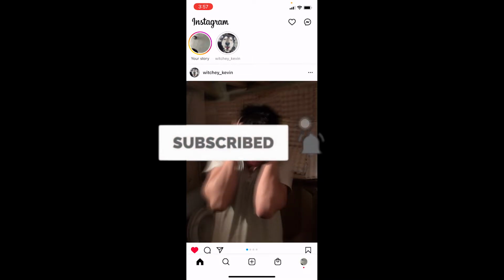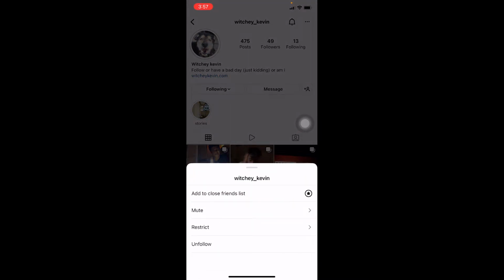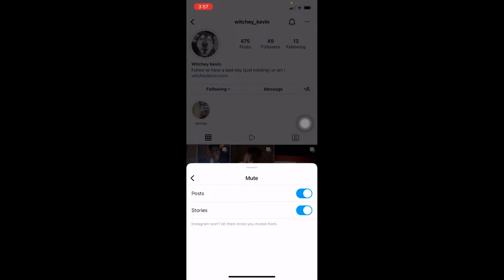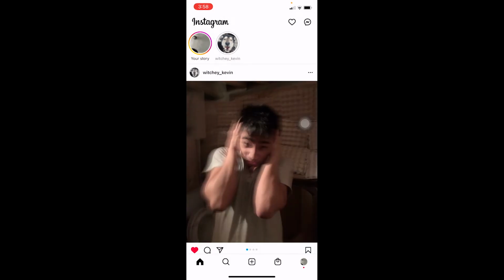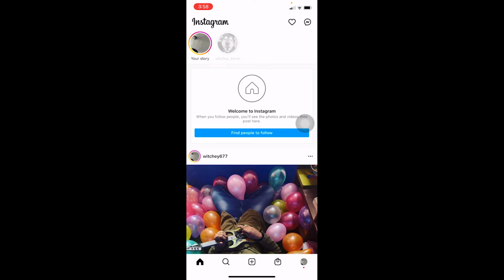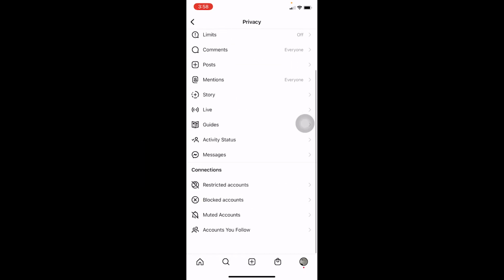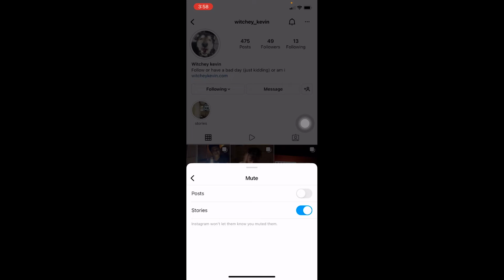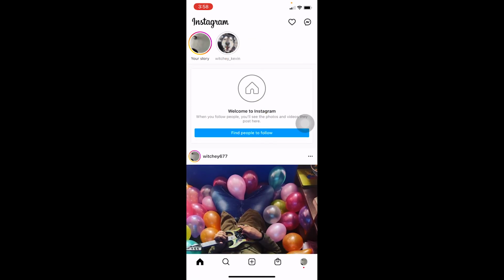How to MUTE People on Instagram 2022 (Quick & Easy!)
Learn how to mute someone on instagram.
This video walks you through the step by step process of how to mute people on instagram on iphone. Watch the video till the end and learn the steps in detail.